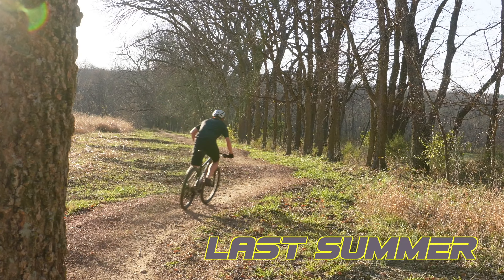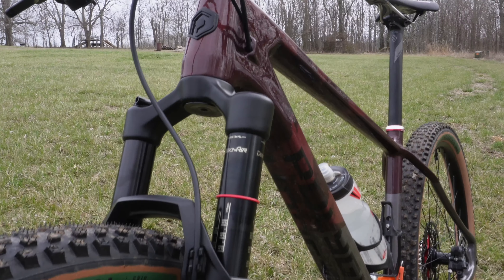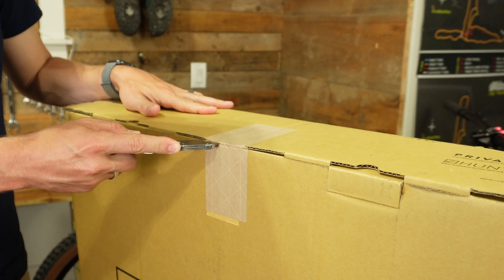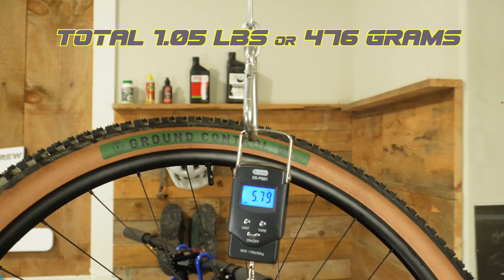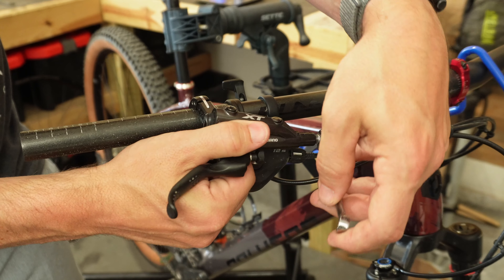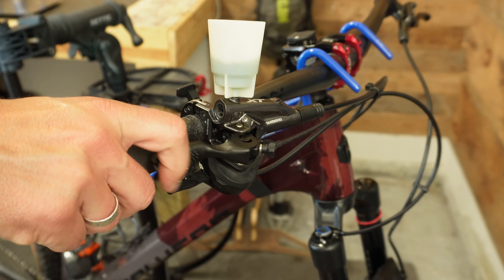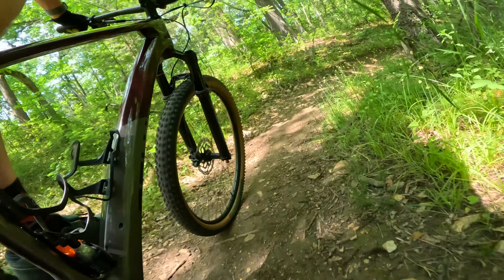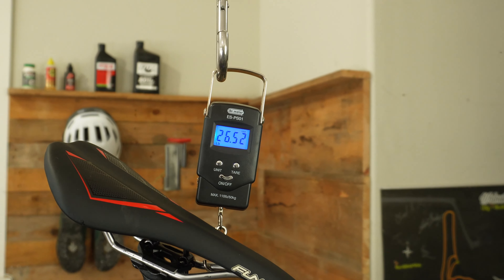Was It Worth It? Hunt XC Race Wheels and XT Brake Lever Upgrade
Did I Break the Bank? Maximize the Polygon Syncline's Performance with New Wheels and Brake Levers
Polygon Bikes
The best carbon hardtail
Budget hardtail
Budget race wheels
hunt mountain bike wheels
Hunt XC Race Wheels
Polygon Syncline
How good is the Polygon Syncline
Carbon Race Bikes
Maximize the Polygon